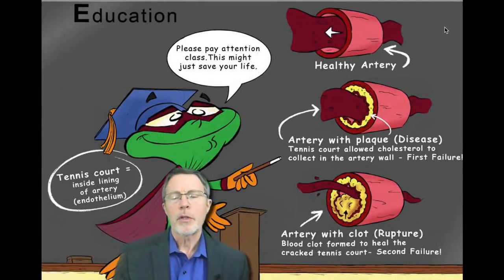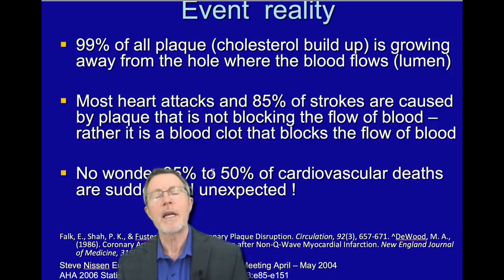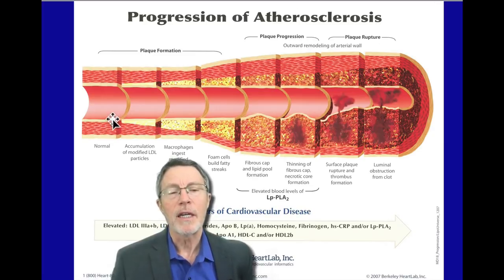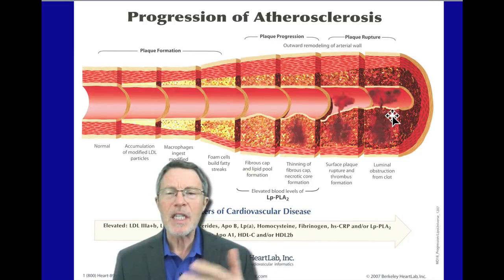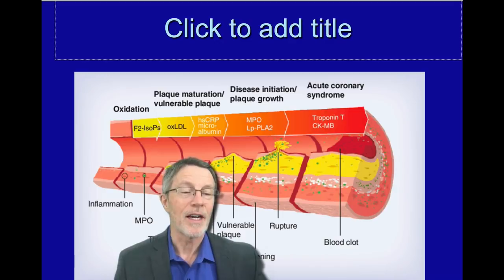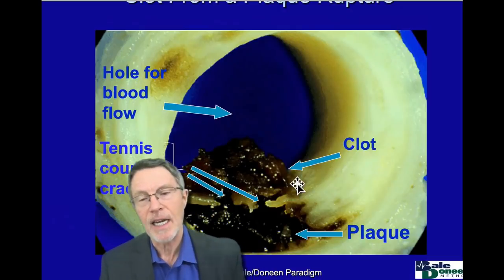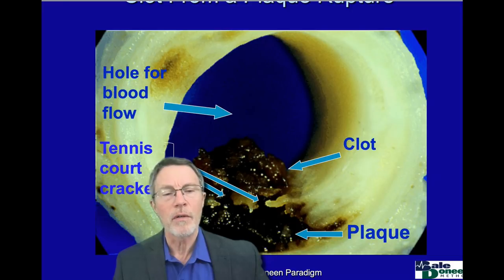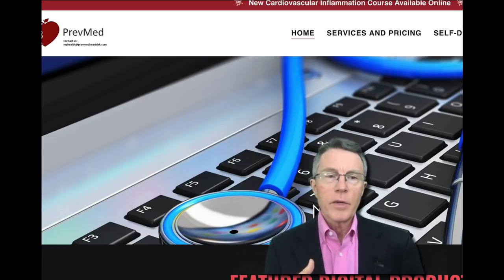World Class Prevention Part 2: Plaque and Heart Attack - What Really Happens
ABOUT THIS VIDEO:
This is part 2 of a series on the personal application of prevention. It describes Plaque & Heart Attacks. And shows what plaque really is, & how it causes a heart attack. It's not what you think; it's not common logic.

Yes, LDL is involved, and it makes up most plaque. But cholesterol in the diet doesn't cause it. It's due to inflammation, which damages the intima, or vascular endothelium.